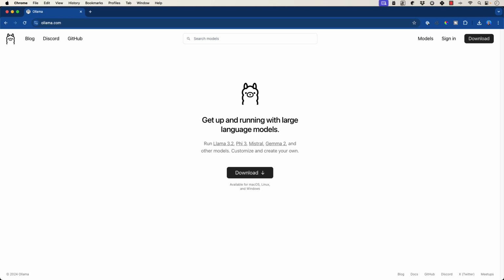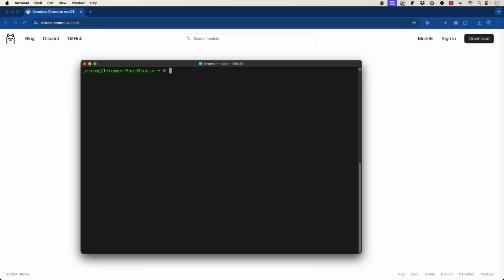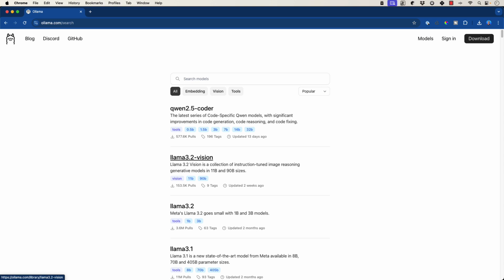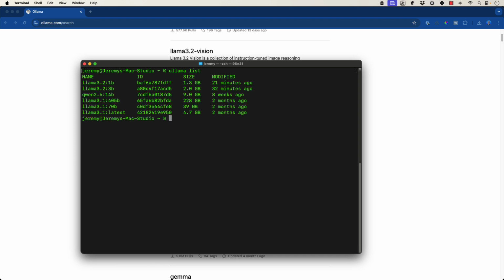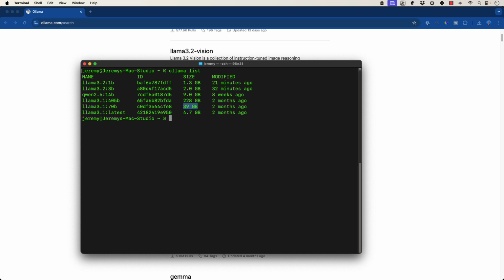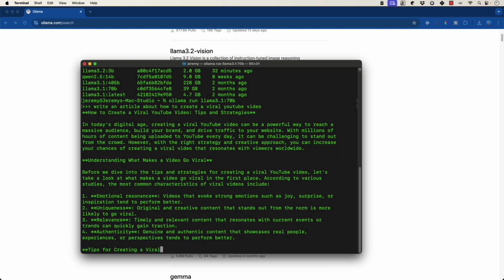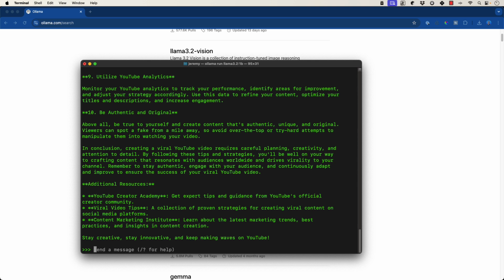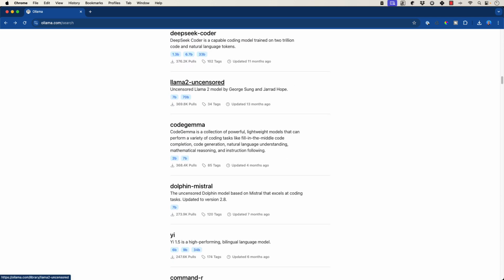How to run AI on your own computer Part 1 of 4: Ollama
How to install Ollama and run it on your own computer.